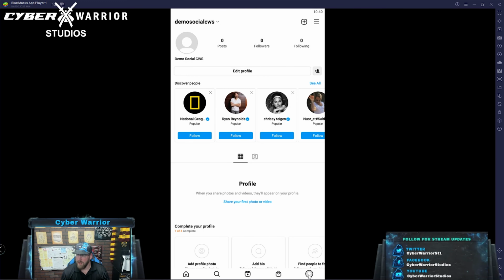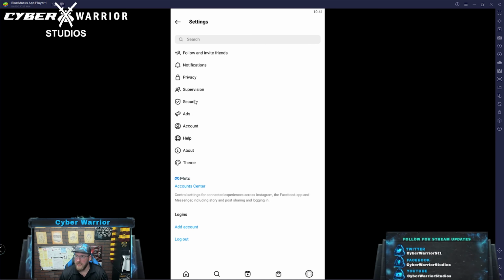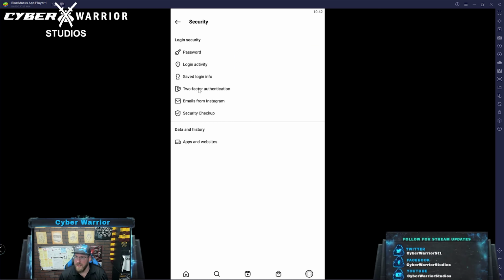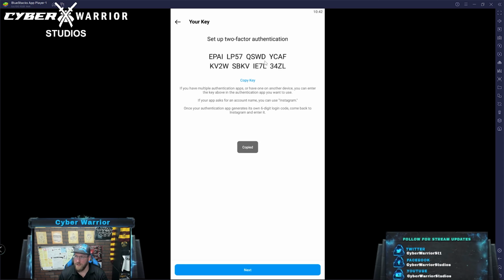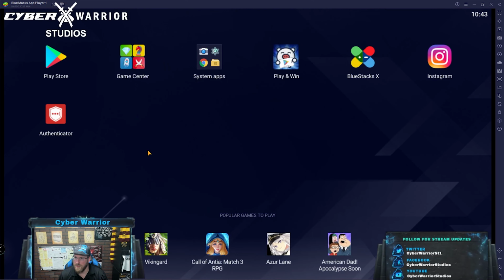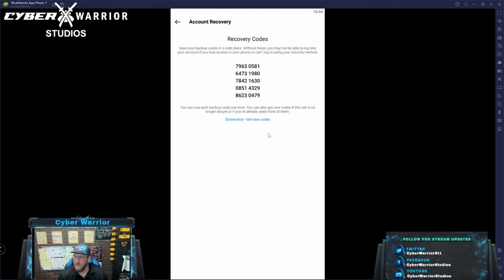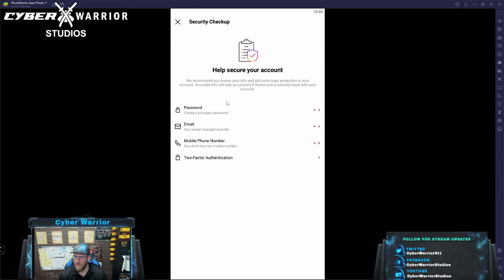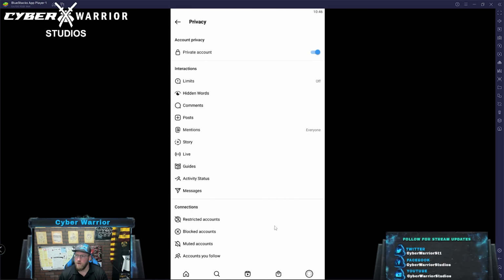Securing Instagram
This week's Tech Tuesday we are Securing Instagram with 2FA and explaining different security and privacy settings.

Intro - 0:00
Welcome to Tech Tuesday - 0:08
Instagram Navigation: 01:00
Instagram Privacy Settings: 01:40
Instagram Supervision: 02:07
Instagram Security Settings: 02:20
Instagram Login Activity: 02:25
Instagram 2FA: 02:57
Saved Login Info: 05:54
Recent Instagram Emails: 06:15
Instagram Security Checkup: 06:27
Instagram Privacy Review: 06:58
Final Thoughts: 07:45